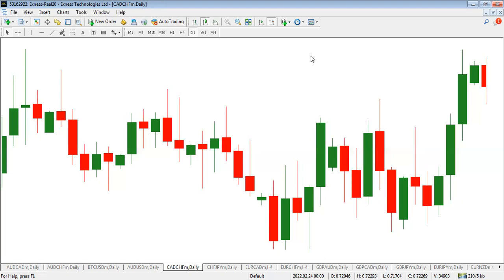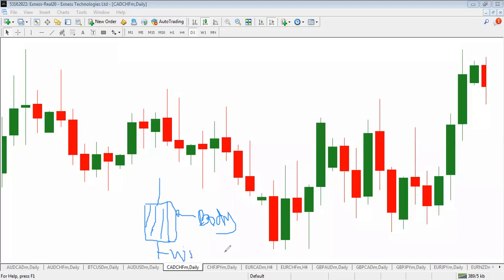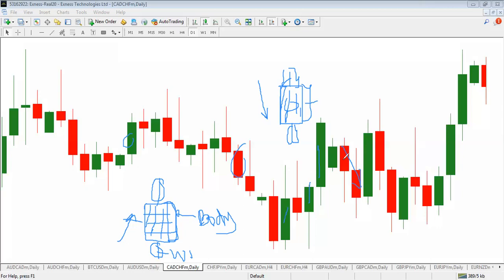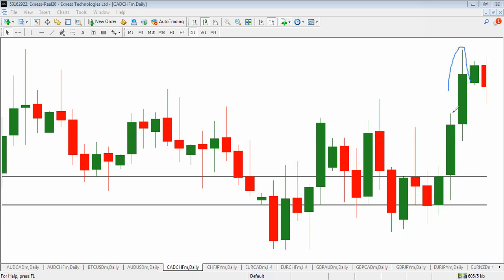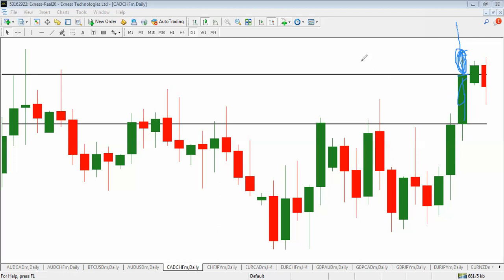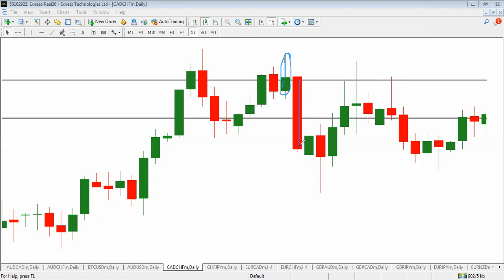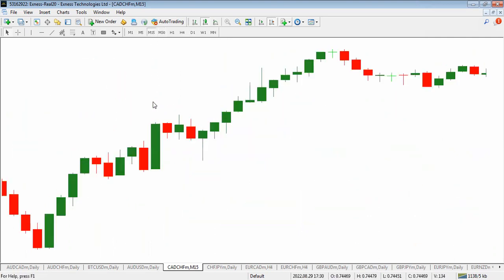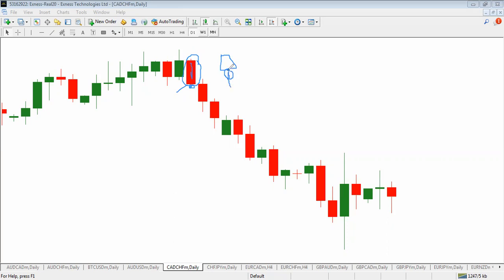HOW TO READ CANDLESTICKS FOR FOREX BEGINNERS